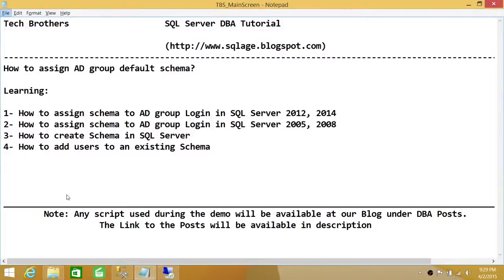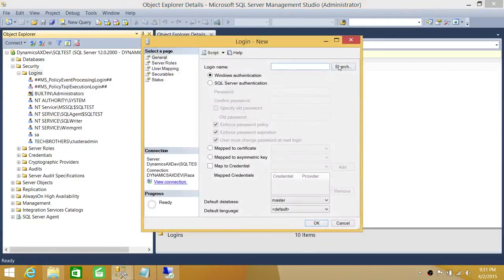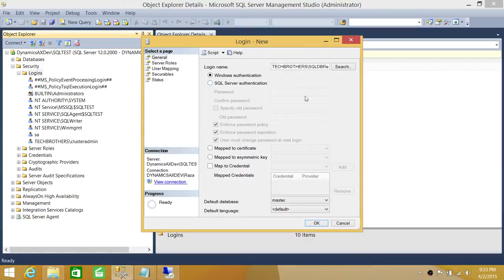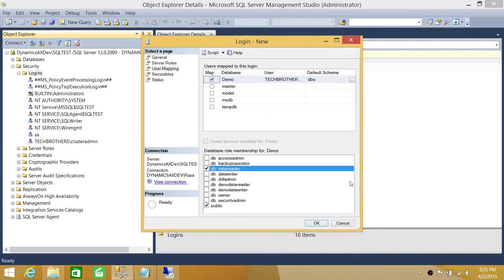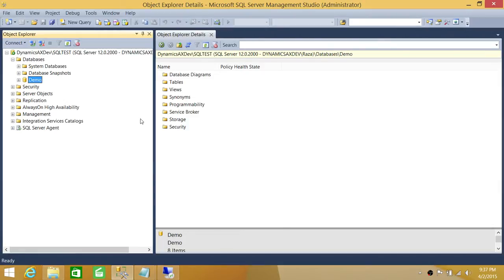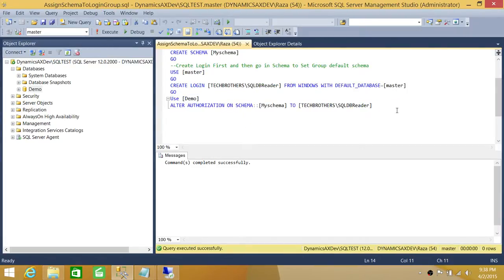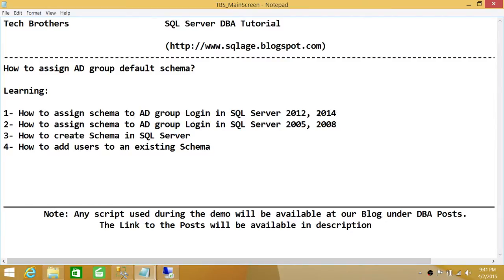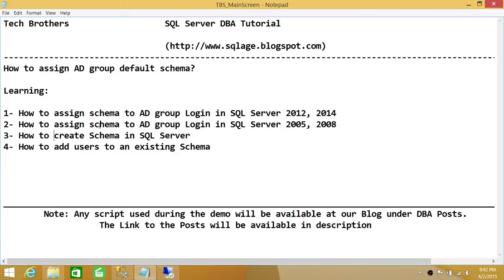SQL Server DBA Tutorial 66-How to Assign Default Schema to AD Group in SQL Server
This video shows step by step process of assigning default schema to SQL Server Group login. It explains using how to assign schema to AD group Login in SQL Server 2005, 2008, 2012 and 2014. It shows how to create schema in SQL Server Database and add user permission to the newly created schema.